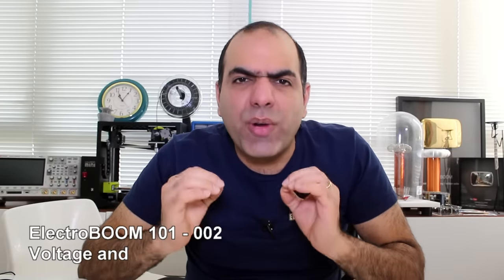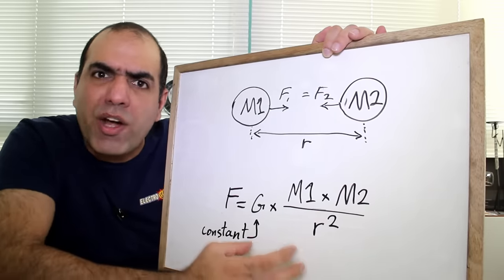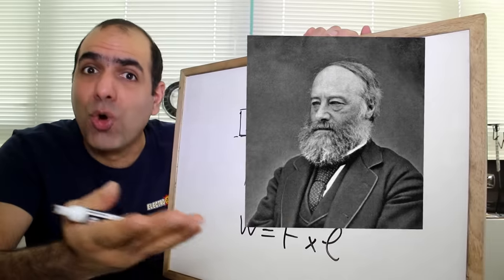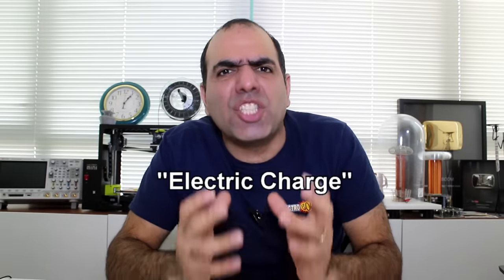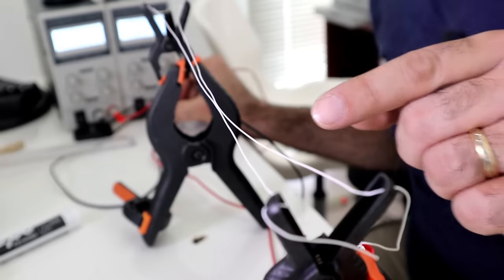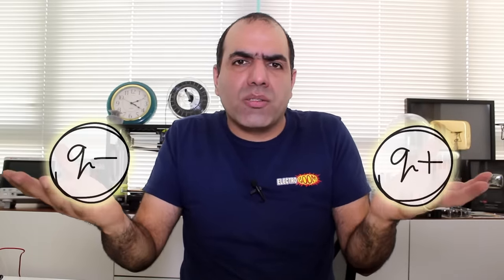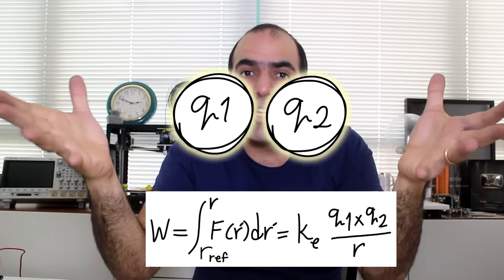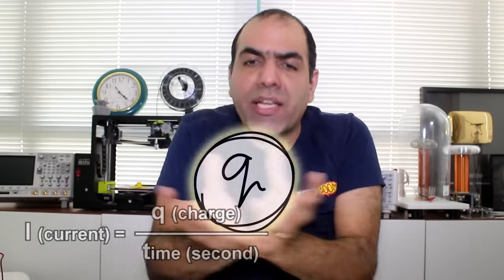Definition of Voltage and Current (ElectroBOOM101-002)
A super compressed history of physics, to understand how Electric Voltage and Current are defined. Hope you are not dizzy after watching this!
Covered in this Episode:
- Basic mechanical science
- Static Electricity
- Electric Charge
- Electric Force
- Definition of voltage and current